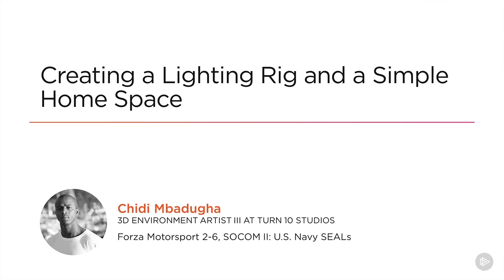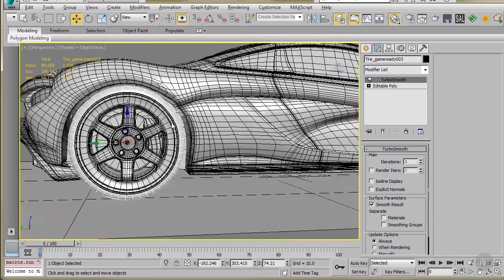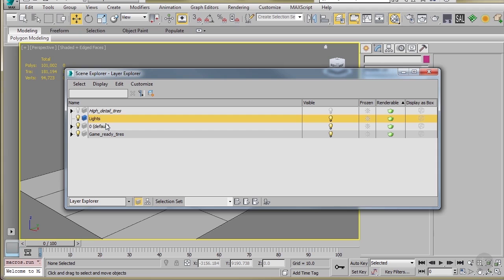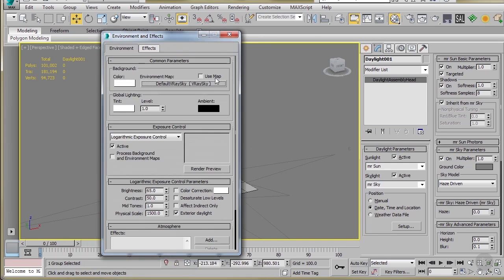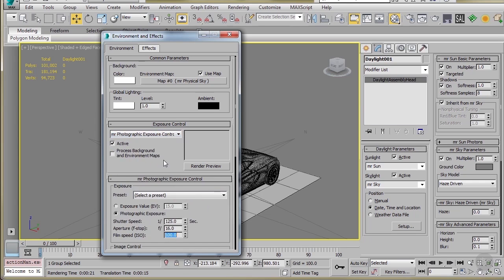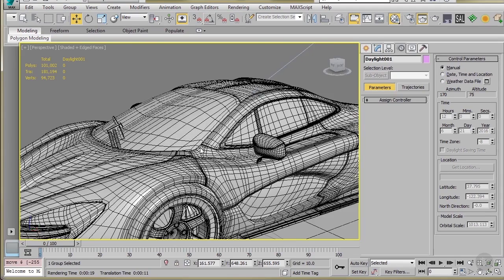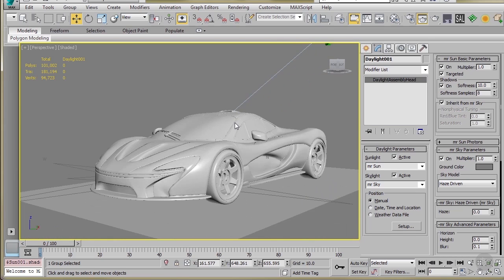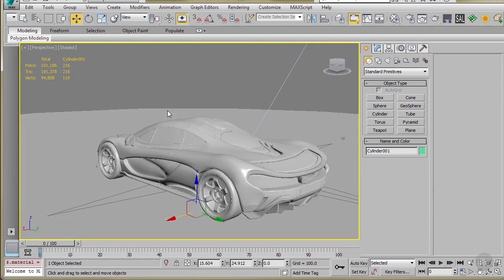Creating a Lighting Rig within 3ds Max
In this clip from Pluralsight’s “Modeling a High-performance Vehicle in 3ds Max” tutorial, we will learn how to create a simple lighting rig for fast rendering.

4,500+ tech training courses unlimited and online.